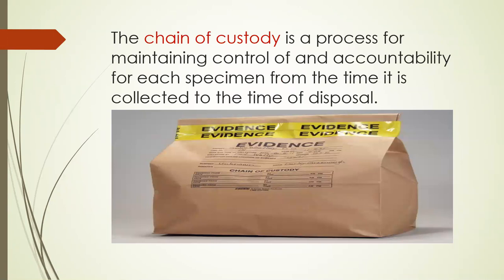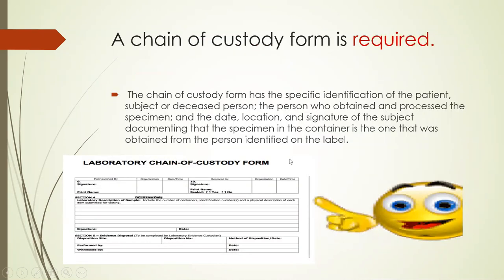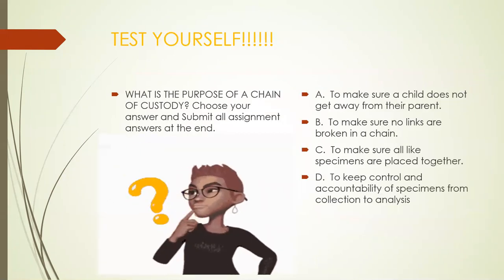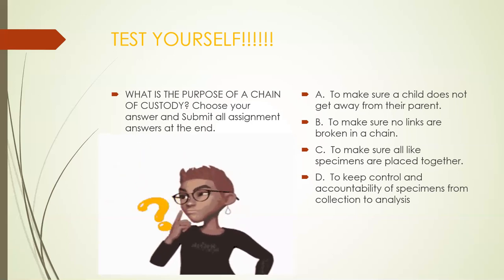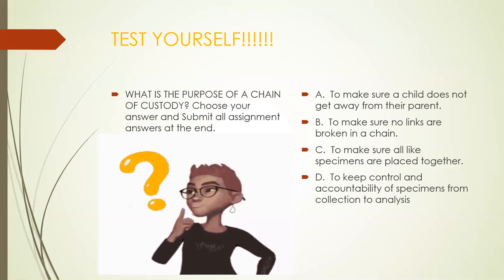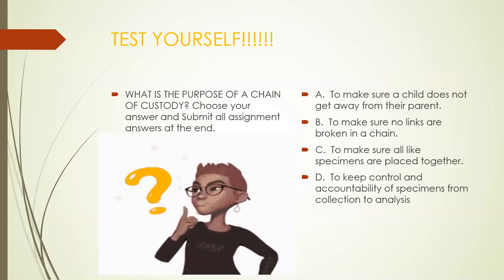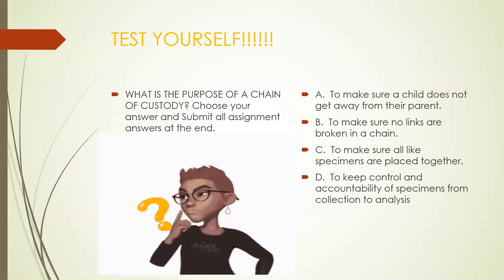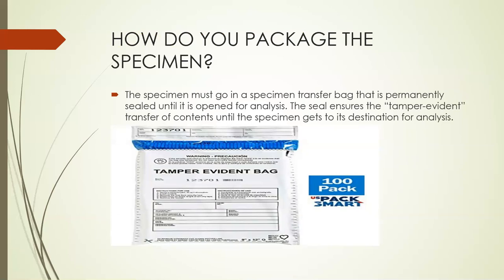Chapter 17 Lecture on chain of custody and workplace drug testing